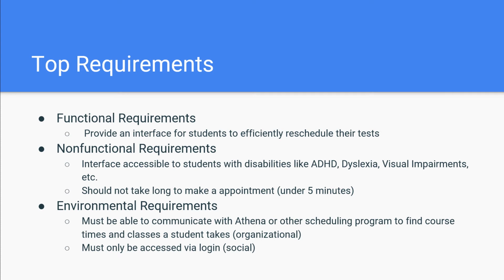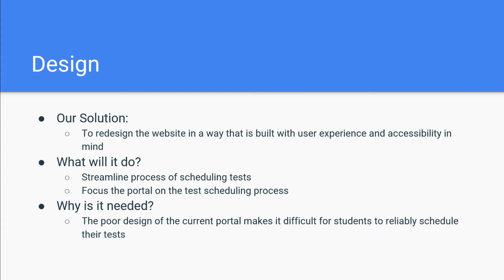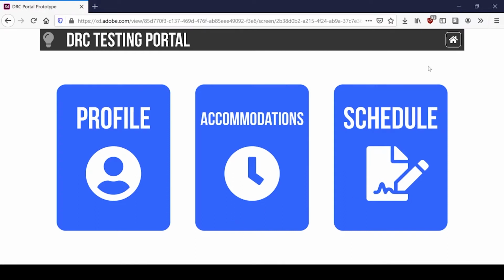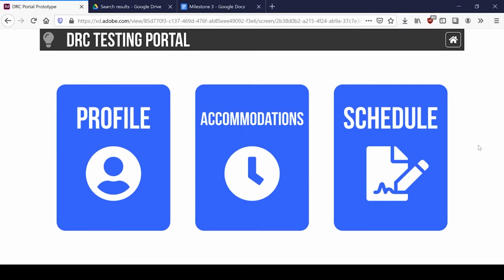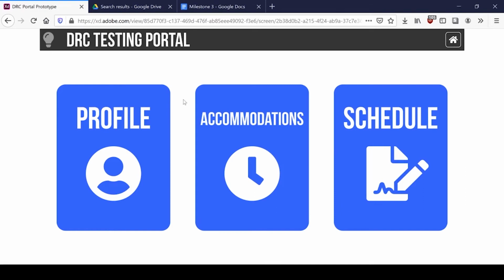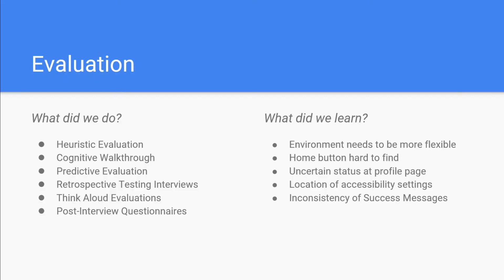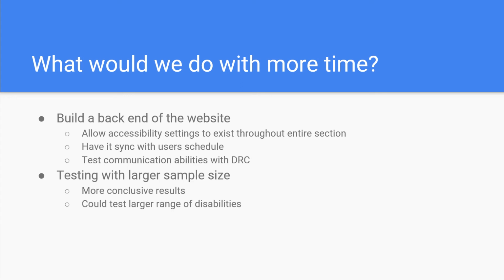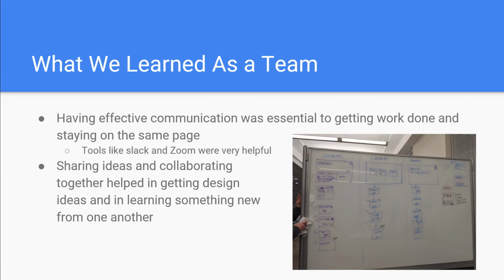CSCI 4800 - Bright Solutions - Final Project Presentation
Final presentation of our CSCI 4800 (Human-Computer Interaction) prototype project.